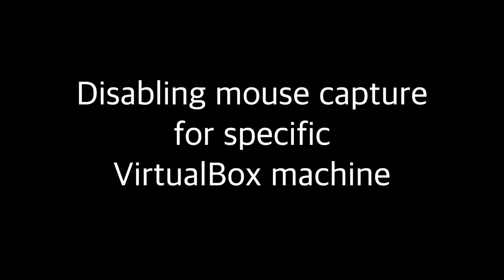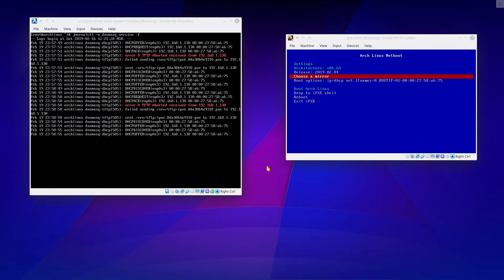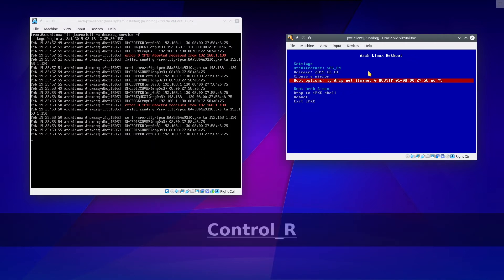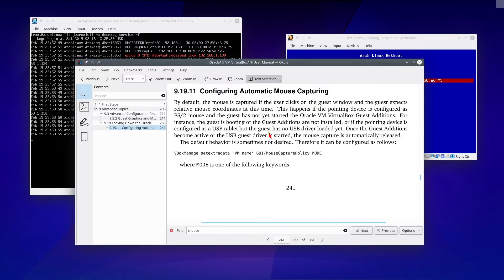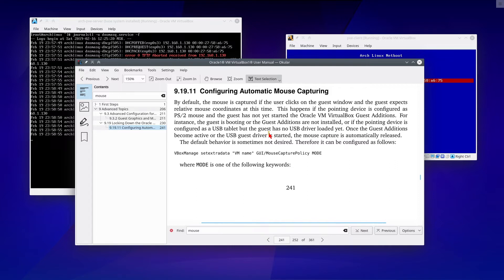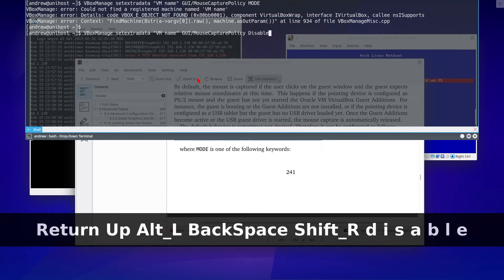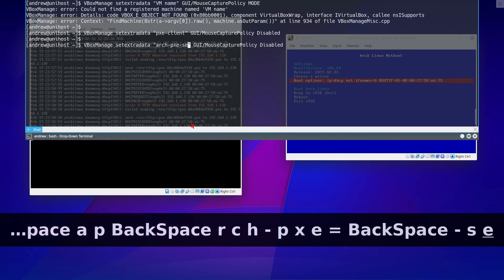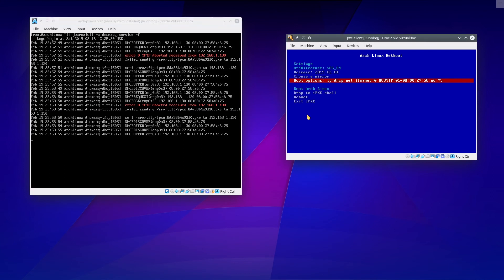How to disable mouse capture for VirtualBox machine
I show you my use case when I do not want to integrate mouse with a virtual machine. It is annoying to press host key every tyme when you want to release mouse from non-integrated machine.
As I anyway do not use mouse in vm, I decided just to switch off mouse capturing completely.
Command to use:
VBoxManage setextradata "VM name" GUI/MouseCapturePolicy Disabled
then disable mouse integration.

See user's manual chapter 9.19.11 Configuring Automatic mouse capturing for more details.
EDIT: In my arch-pxe-server there were not installed guest additions (virtualbox-guest-utils-nox package). After installing it, you no longer need to disable mouse integration manually.